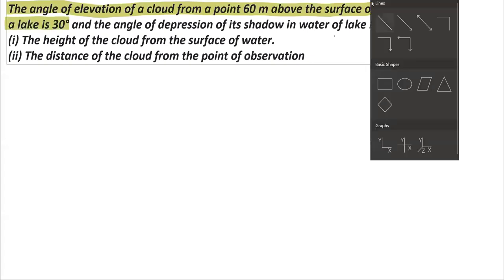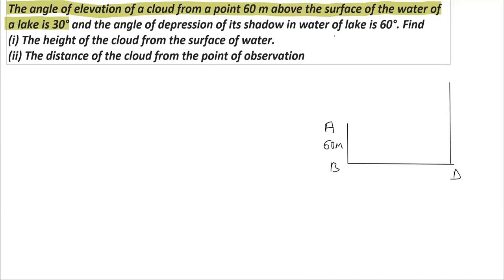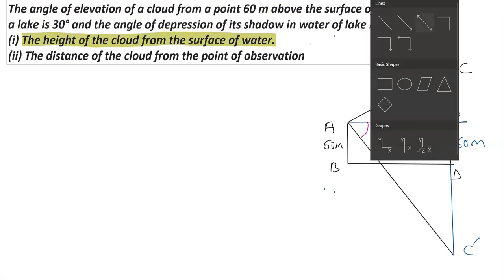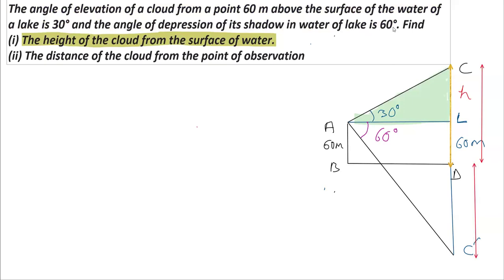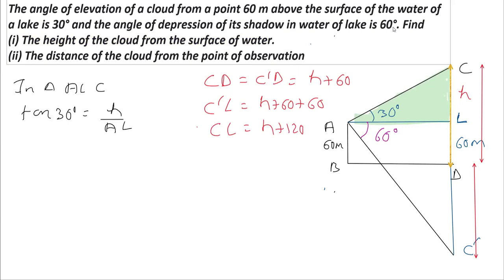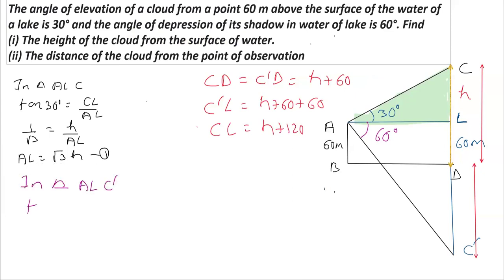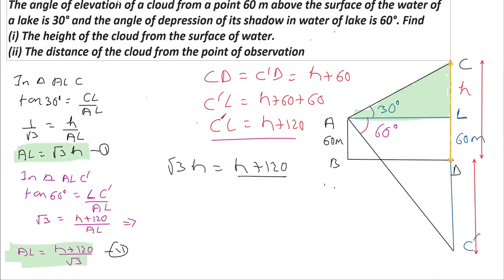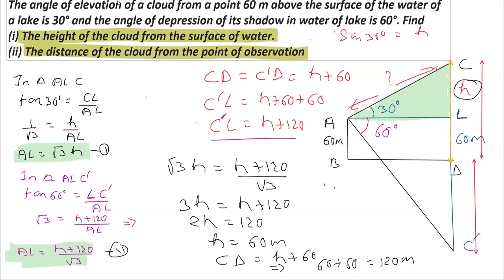SOME APPLICATIONS OFTRIGONOMETRYNCERT SOLUTIONS CHAPTER 9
TRIGONOMETRY
NCERT SOLUTIONS CHAPTER 9
EXERCISE 9.1, CLASS 10
The angle of elevation of a cloud from a point 60 m above the surface of the water of a lake is 30° and the angle of depression of its shadow in water of lake is 60°. Find
(i) The height of the cloud from the surface of water.
(ii) The distance of the cloud from the point of observation